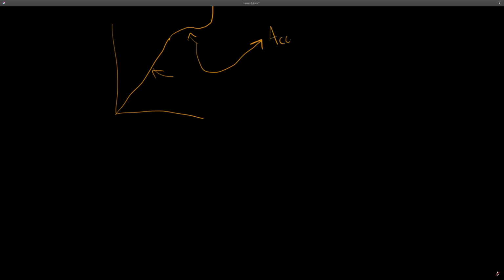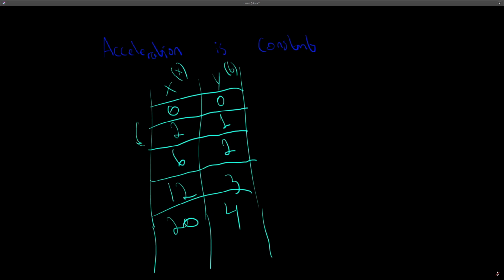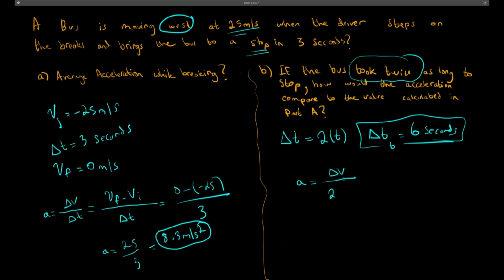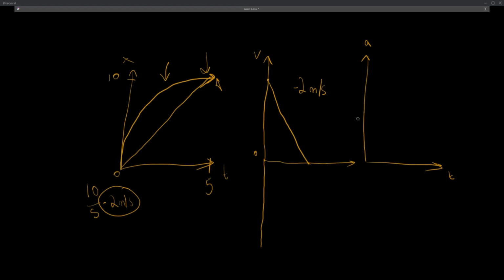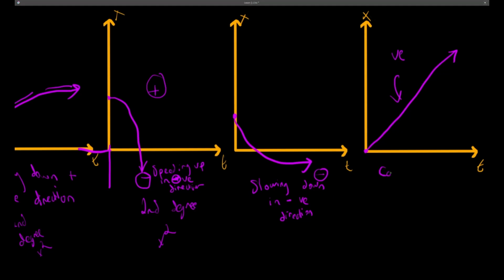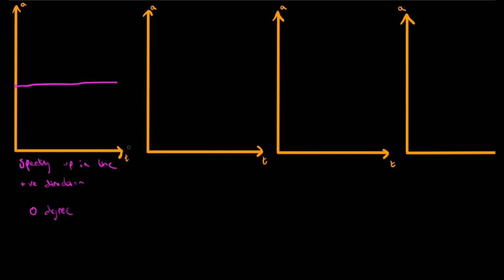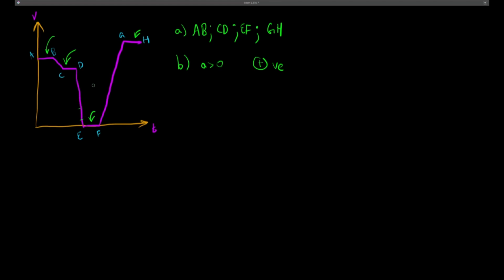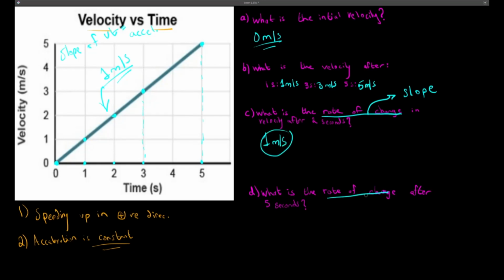Physics | Lesson 3.1: Acceleration | Explanation & Sample Questions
Lesson 3.1: Acceleration | Explanation & Sample Questions

At 45:41, B to C is always an answer to question C (a less than 0)

Time Stamps:

00:00 - Intro
03:02 - Particle Diagrams in Acceleration
06:11 - Constant Acceleration
08:45 - Average Acceleration
11:07 - Example 1
16:13 - Example 2
18:24 - Adding Acceleration Vectors
19:26 - Using Time-Graphs
23:12 - Position-Time Graphs
30:17 - Velocity-Time Graphs
36:32 - Acceleration-Time Graphs
43:34 - Example 3
45:59 - Example 4
49:38 - Example 5
52:43 - Outro